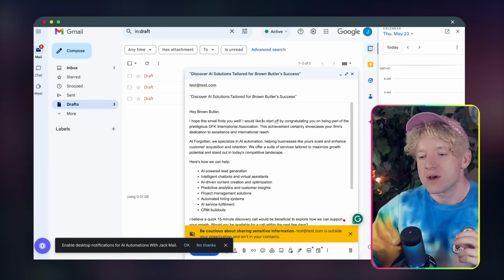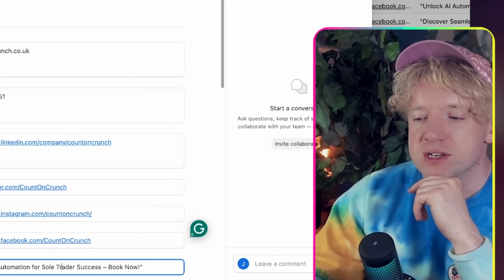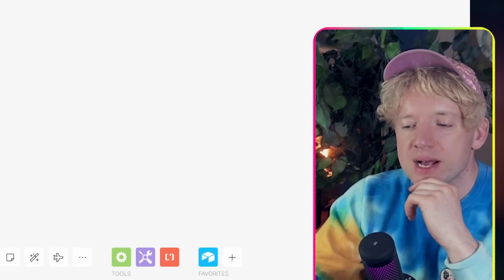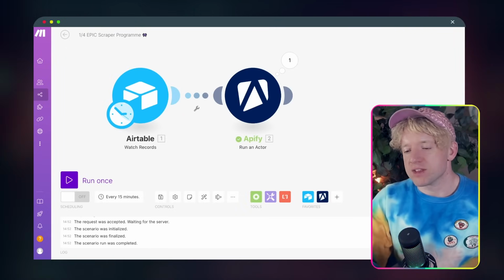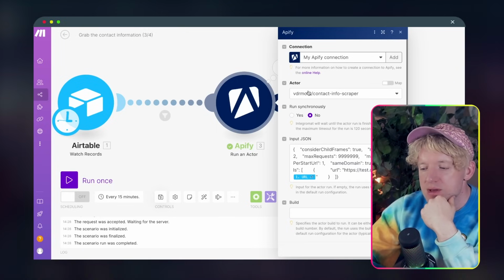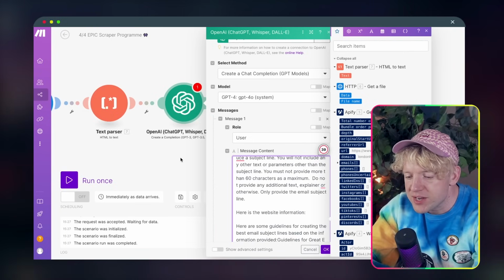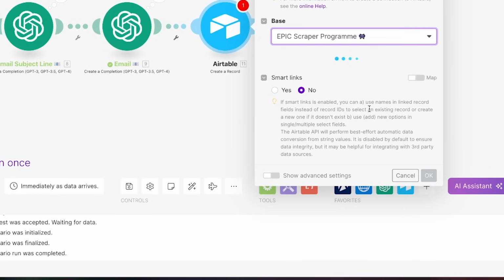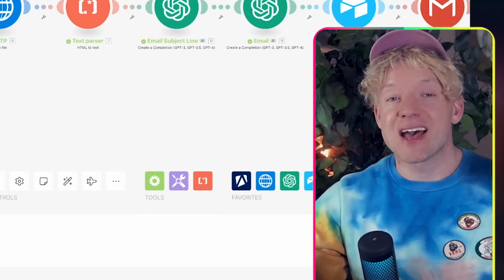Steal this AI-Powered Lead Generation System